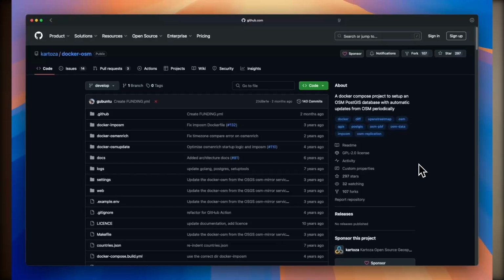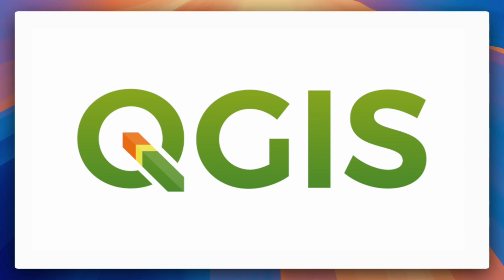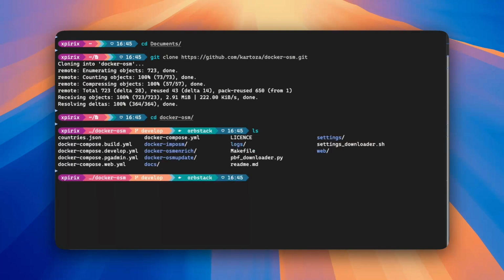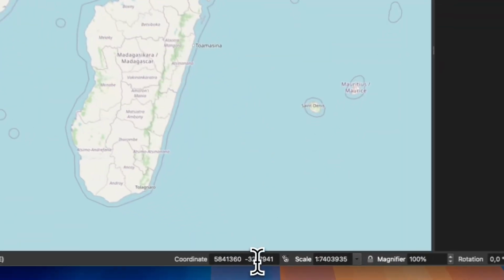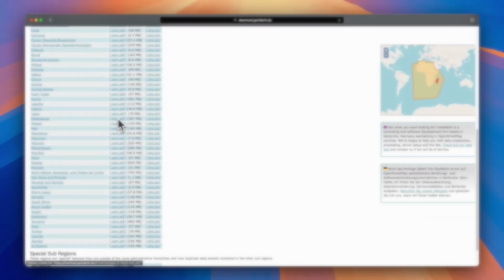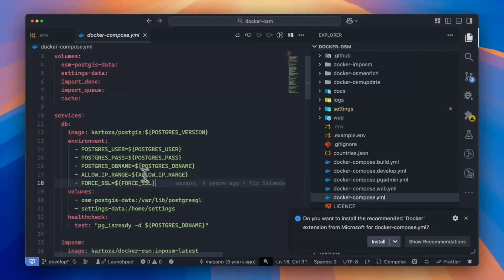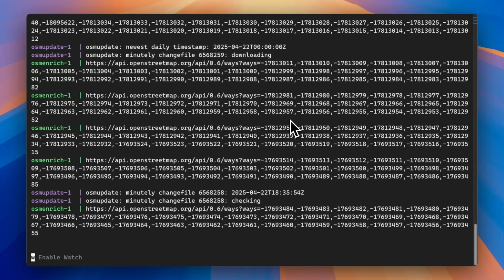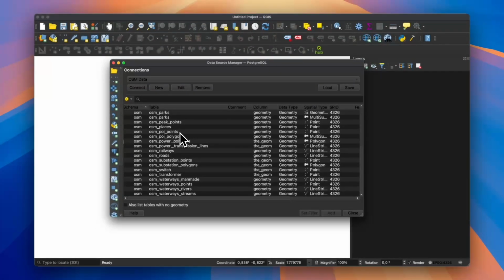Live OSM Data in QGIS Using Docker-OSM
Learn how to load live-updating OpenStreetMap (OSM) data into QGIS using Docker, PostGIS, and the awesome Docker-OSM stack by Kartoza.

Commands:
- cd /path/to/your/folder
- cd docker-osm
- # Generate the clip.geojson to the settings folder before running the following command
- bash ./settings_downloader.sh ./settings/clip.geojson africa Madagascar
- cp .env.example .env
- docker-compose up
- To stop the services: CTRL+C or/and docker-compose down

Thanks to the Kartoza team for maintaining this powerful open-source tool!